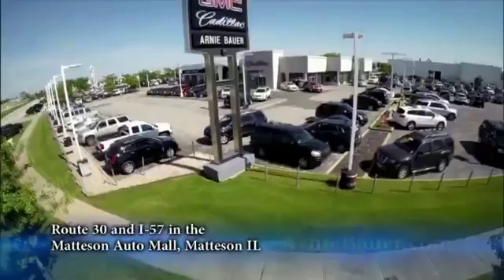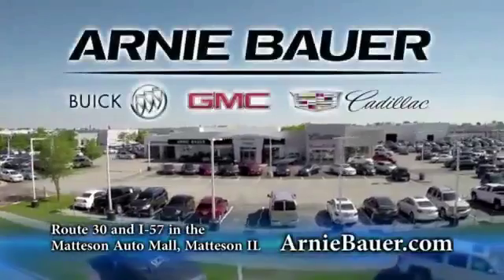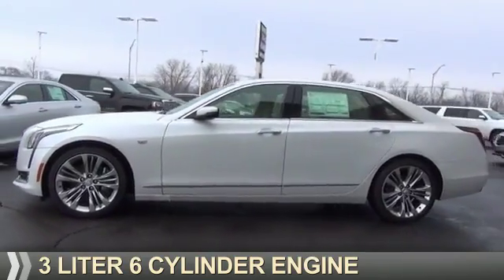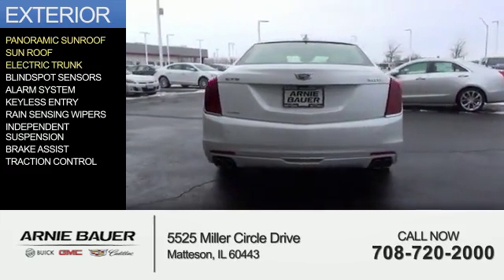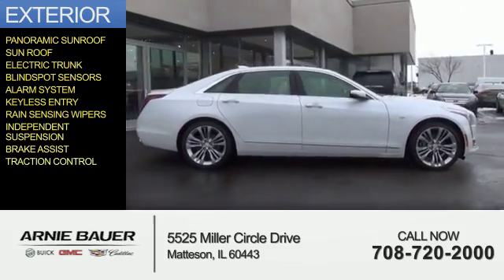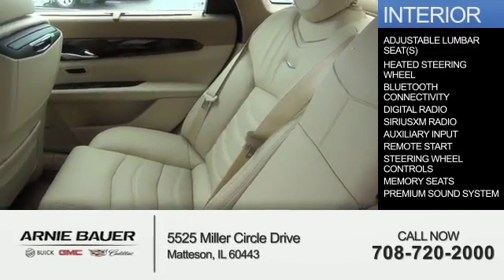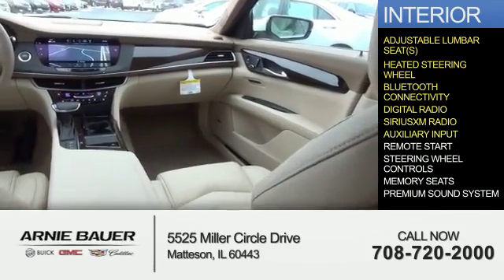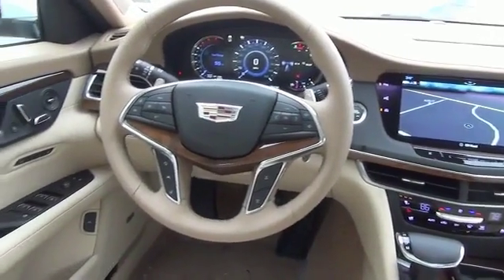2017 Cadillac CT6 C70143 - Matteson IL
Year: 2017
Make: Cadillac
Model: CT6
Trim: 3.0TT Platinum
Engine: 3.0 liter 6 Cylindercylinder AWD
Transmission: Shiftable Automatic
Color:
Mileage: 0
Address:
5525 Miller Circle Drive
Matteson, IL 60443
VIN:1G6KN5R64HU178712